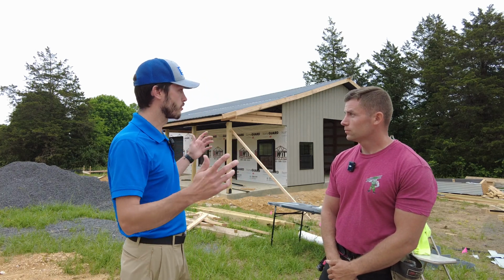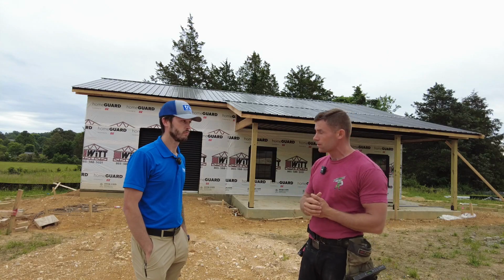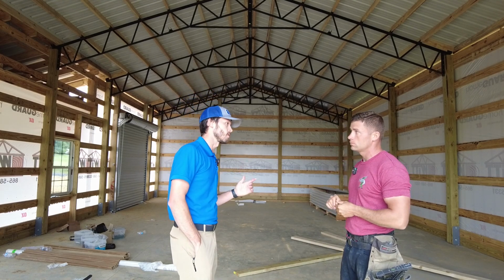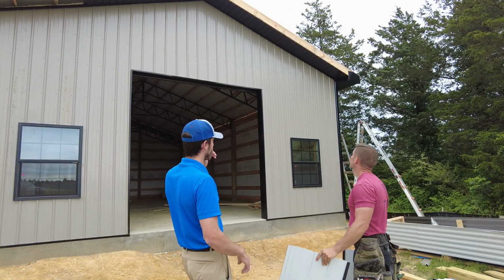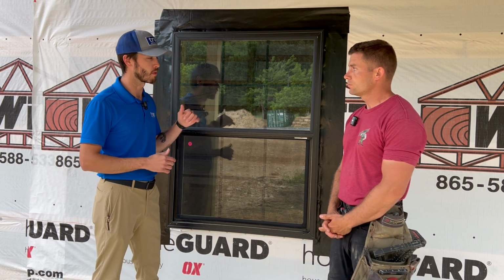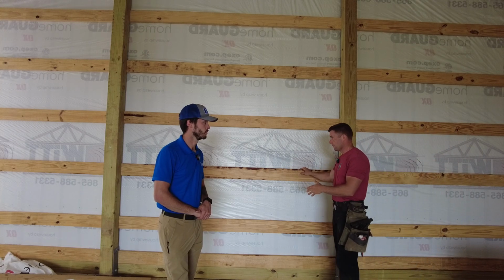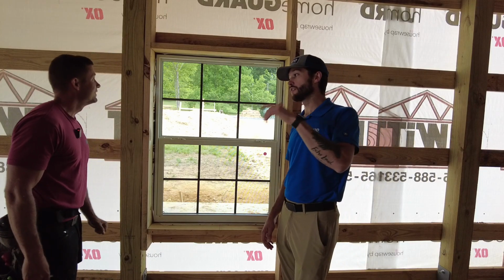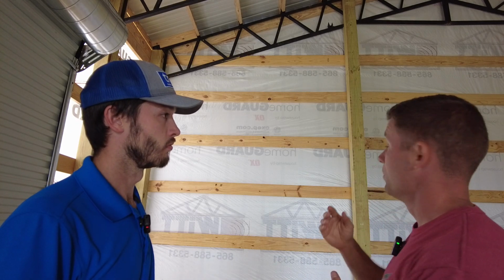Building a Post Frame Building with Steel Trusses!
We're doing a walk through in a 26x44 True Metal Supply Post Frame Building in Cleveland, Tennessee.

This building featured steel trusses, Tuff-Rib metal roofing and siding, and SpeedLap steel soffit. This building also features steel roll up doors, and black vertical slider windows with grids.

To learn more about True Metal Supply post frame buildings or to get a free quote

46RT2ESBZ2DTIL8M